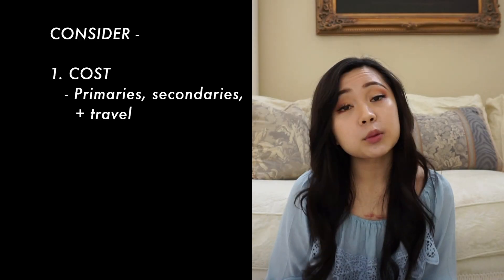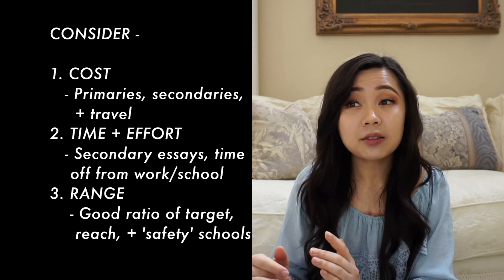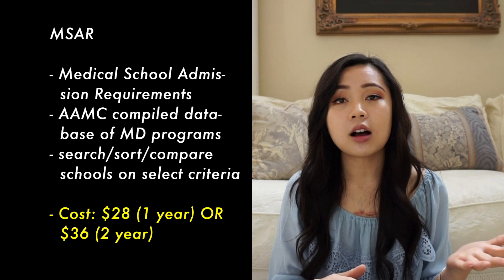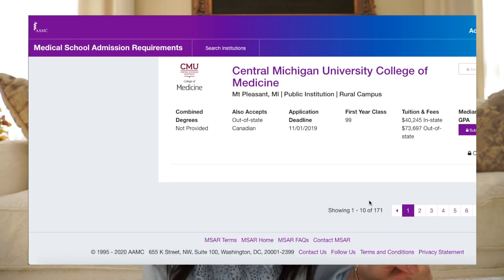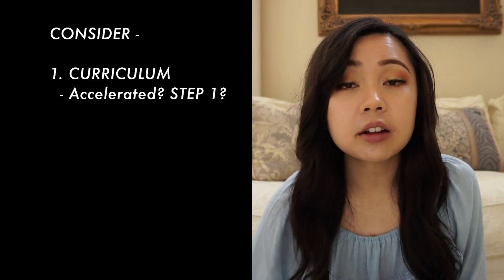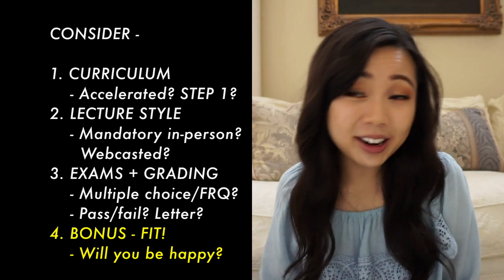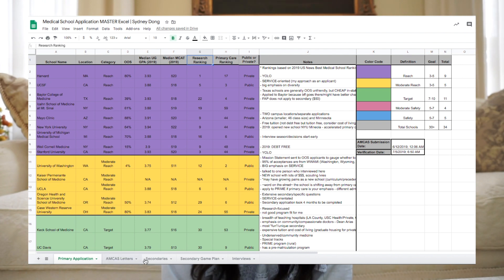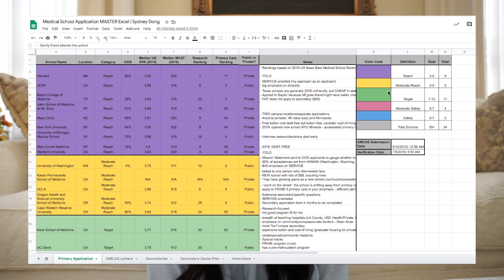How to Make a Medical School List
This video details the process of making a med school list, my med school list, and saving money on applications! 🤔📋🎯

➢ Timestamps -
0:48 - The Medical School List
1:01- How many schools should you apply to?
1:18 - What to consider in making your medical school list?
2:24 -The Fee Assistance Program (FAP)
         - MSAR
         - AMCAS application waiver
         - CASPer exam + distribution
3:22 - How many schools did I apply to?
3:44 - What are your priorities in choosing a school? + MSAR tour
5:07- What I prioritized in making my list?
5:58 - My Medical School List

- How I Studied for the MCAT (95th PERCENTILE) | Study Schedule + Resources!
- How I Improved my MCAT Score (510 ➙ 517)
- How to Ask for a STRONG Letter of Recommendation
- How to Get Research in UNDERGRAD!
- How I Applied to Medical School - The AMCAS Application Timeline

- Syd